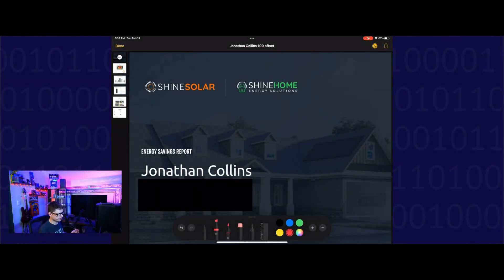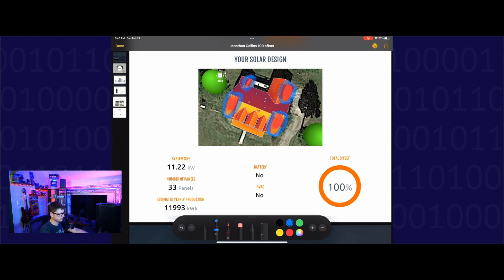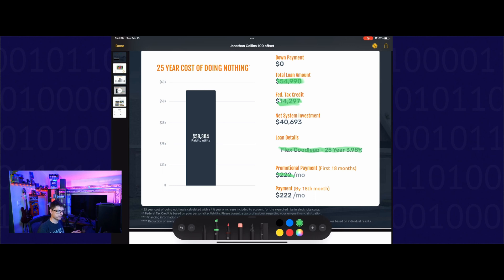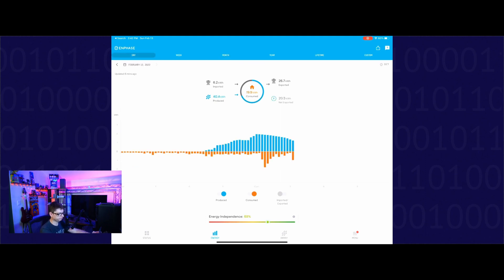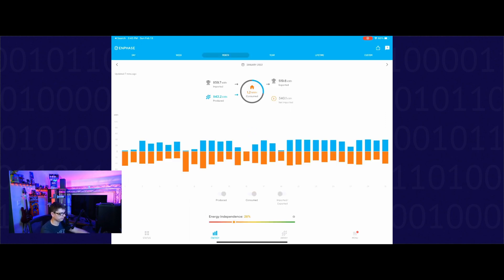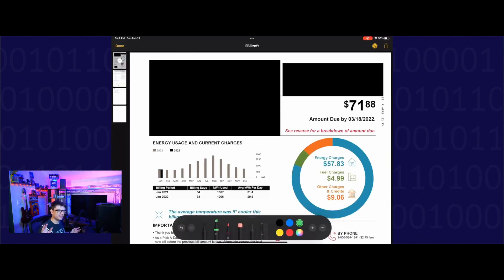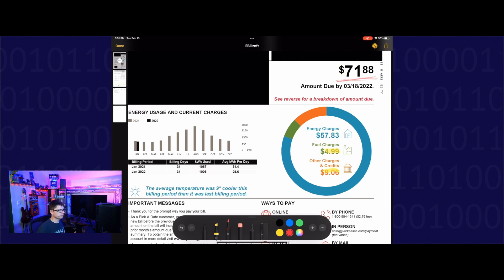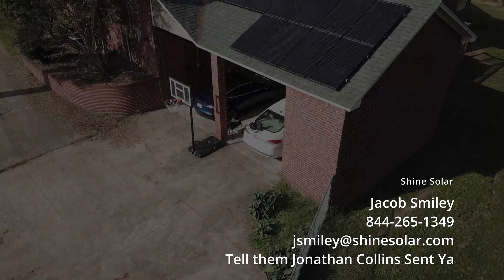Shine Solar system review and bill analysis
In this video I will go over the costs of getting our system installed, what it produces, and what our electric company gives us in credit. If that's something you want to do then contact them here.

Jacob Smiley
Tell them Jonathan Collins Sent ya!